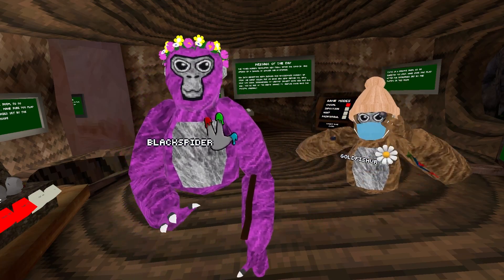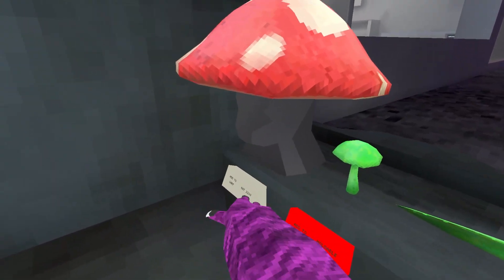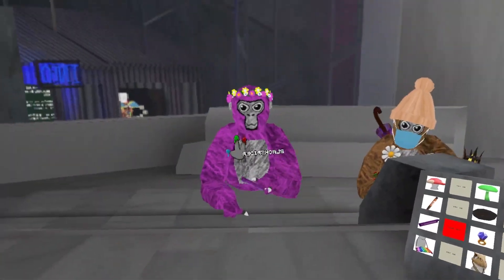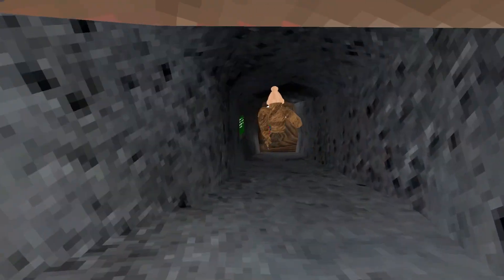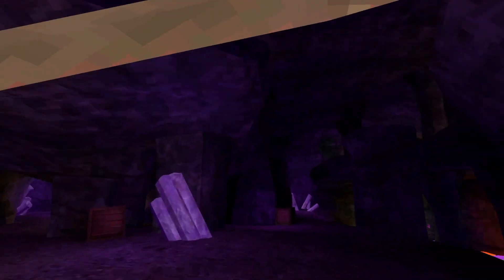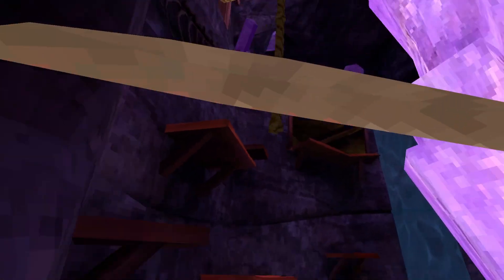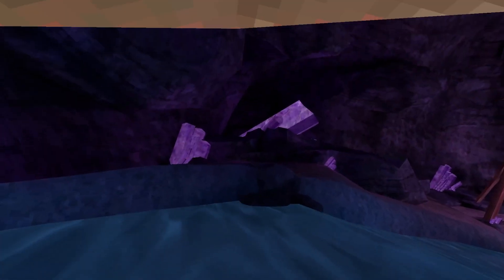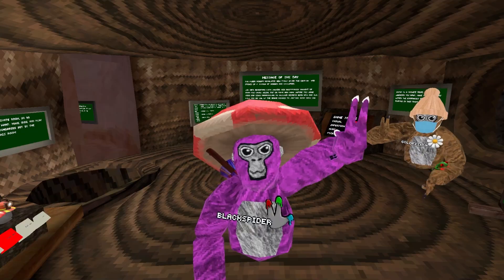Gorilla Tag is hiding something....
a video about new gorilla tag cave and the new cosmetics

Gorilla Tag, the thrilling virtual reality game that pits players in a fast-paced world of gorilla parkour, has introduced an exciting array of cosmetics to add flair and personalization to the gaming experience. From vibrant skins that transform players into fearsome gorilla warriors or adorable primates with playful animations, to striking accessories such as headgear, masks, and unique trail effects, the cosmetic options in Gorilla Tag are diverse and engaging. Players can unleash their creativity and individuality as they explore the jungle canopy and swing through the virtual world, showcasing their chosen cosmetics to friends and fellow gamers. These delightful additions not only enhance the visual appeal of the game but also foster a sense of community and camaraderie among players who share their love for Gorilla Tag and its vast cosmetic offerings. Whether it's soaring through the trees as a fierce gorilla gladiator or simply donning a quirky accessory for a touch of fun, Gorilla Tag cosmetics elevate the gameplay experience to new heights, making it an absolute delight for all virtual adventurers.

🎥 (How To get every cosmetic in the game)

🔴 *** ABOUT ME ***
I'm  14 love to play vr games Im a growing youtuber hoping to become famous

This is a vr/video game/vlog channel

• New gorilla tag caves